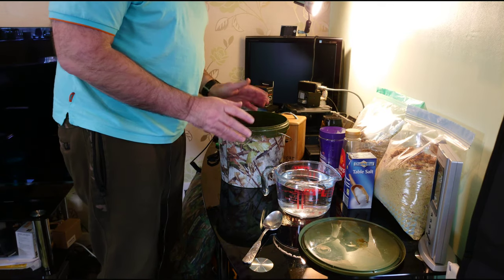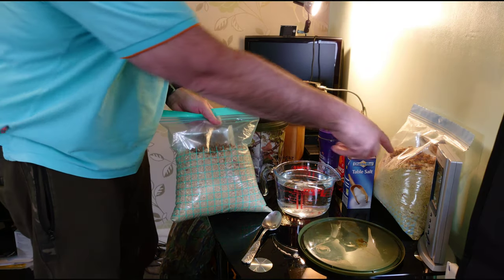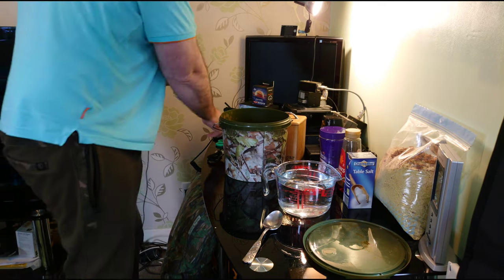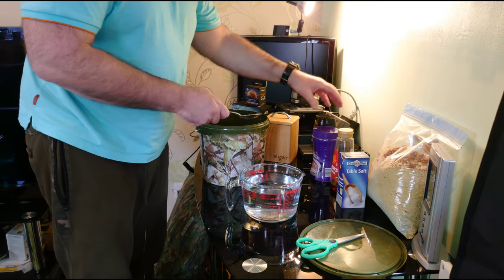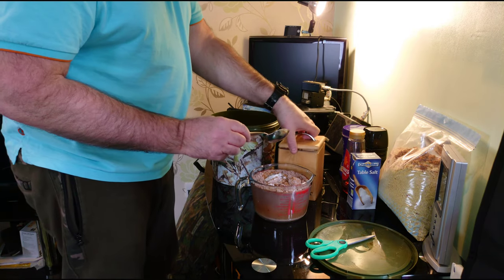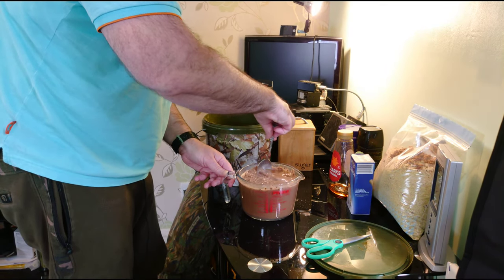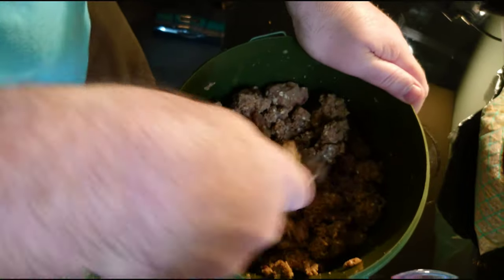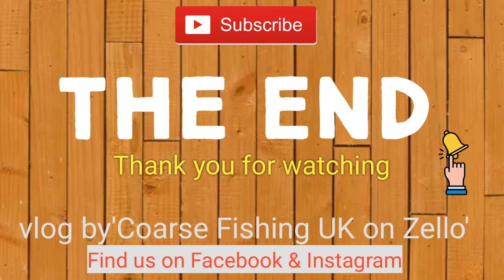MY CHEAP HOMEMADE GROUNDBAIT PREPERATION BEFORE FISHING. Ideal for Lake & River Fishing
I make this all the time made from old stale Bread, Porridge Oats & other ingredients which you can find easily in the Kitchen. This Groundbait recipe is used mainly on Rivers and Commercial Lakes for fishing.

Let's Go! Let's Go! Let's Go Fishing!